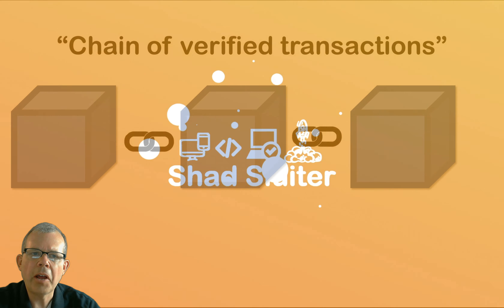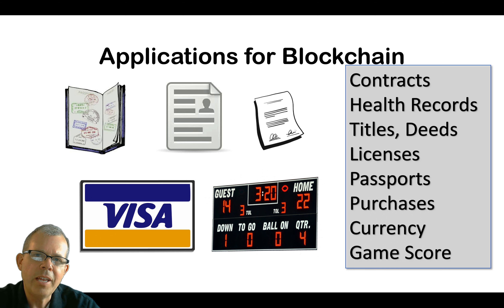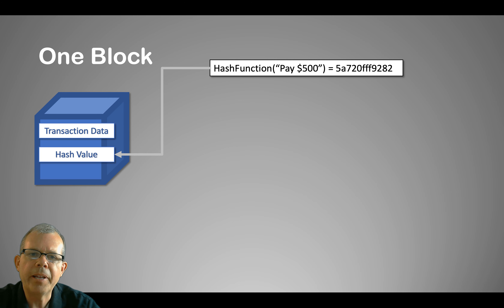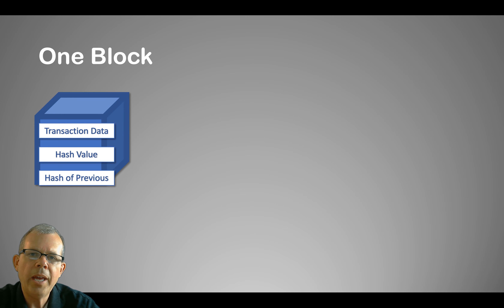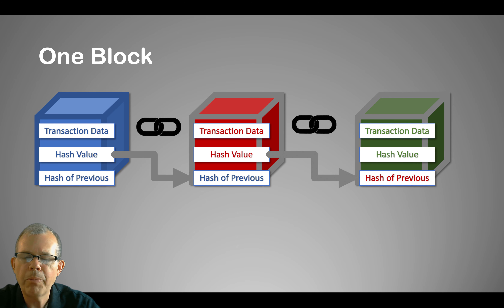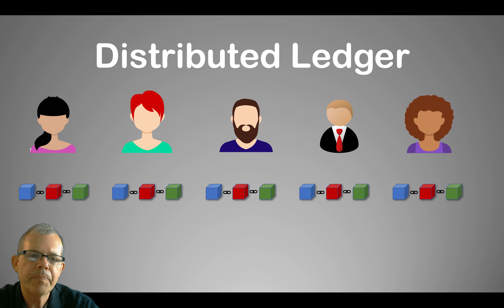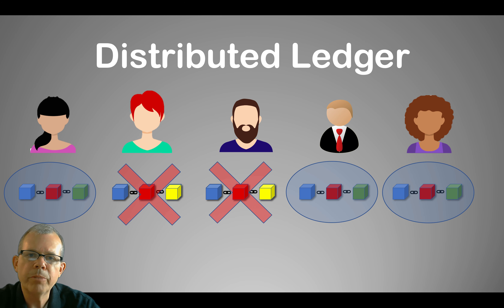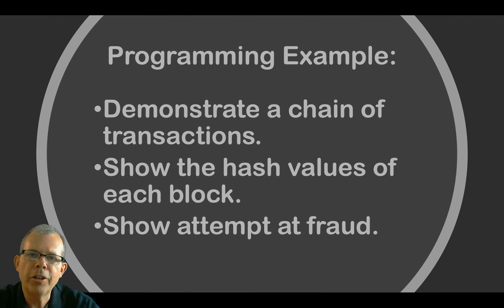How blockchain uses hashing technology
How blockchain hashing works shows how a blockchain hashing algorithm is similar to encryption techniques used in password security. The blockchain approach takes hashing to the next step by linking blocks in a series to make transactions in the chain of blocks secure and preventing fraud through a distributed ledger.  This takes security away from a central authority and places security in the realm of peer to peer crowdsourced security. Following this is a tutorial in programming a Blockchain example with a Java demo.